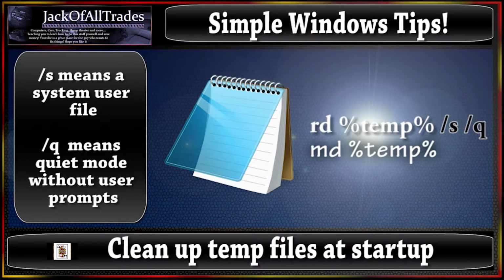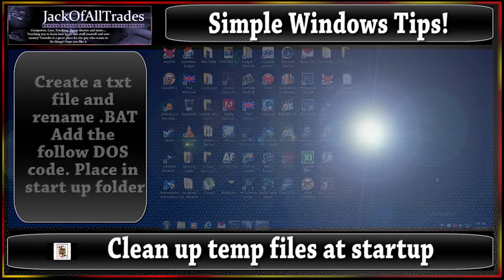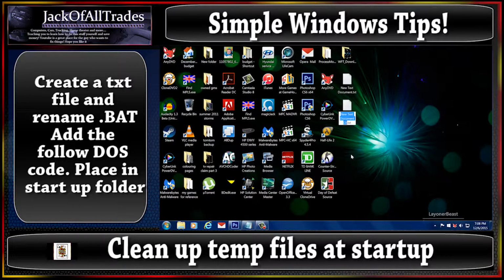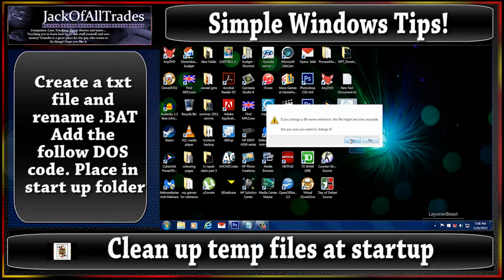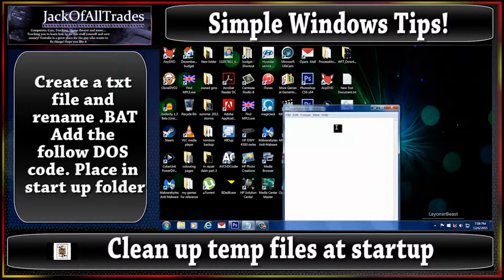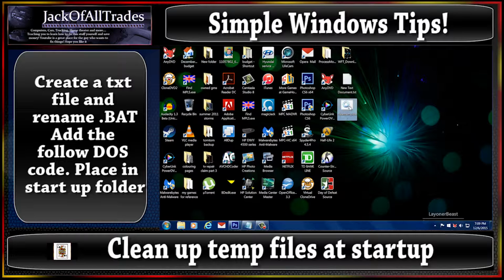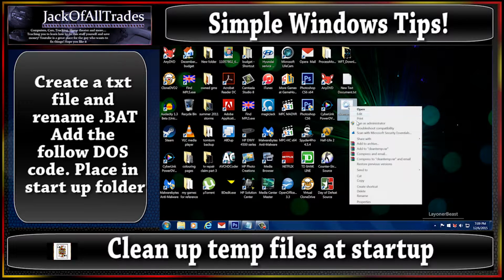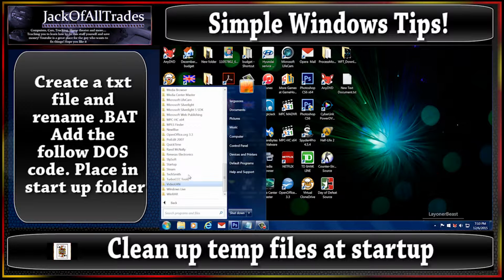Temporary file folder in Windows 7_8_10 How To Automatically Free Up Wasted Hard Drive Space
Today I will show you why its important to clean your windows temp files from time to time as they can chew up 40-50gig of files over the year. I will show you how to automatically do this every time windows starts up. I also explain the dos code line by line so you can be sure of what you are doing. This will not cause any damage to windows but will free up some wasted hard drive space. Enjoy!